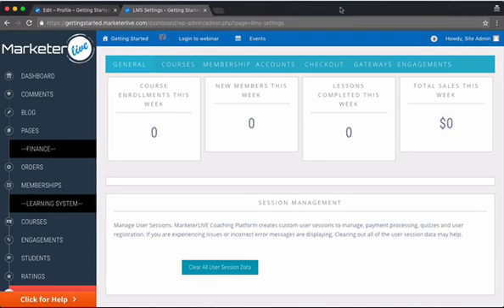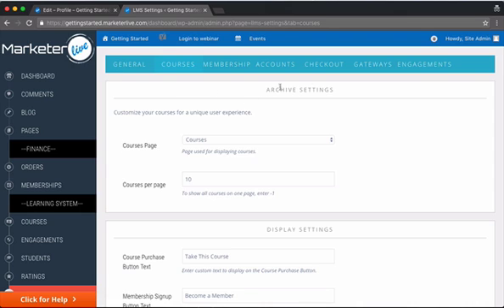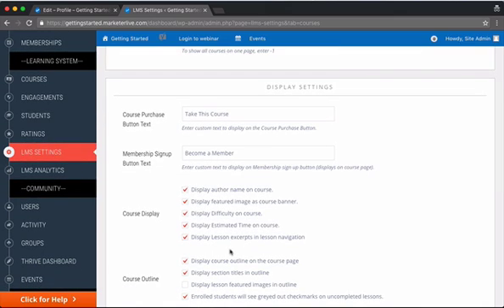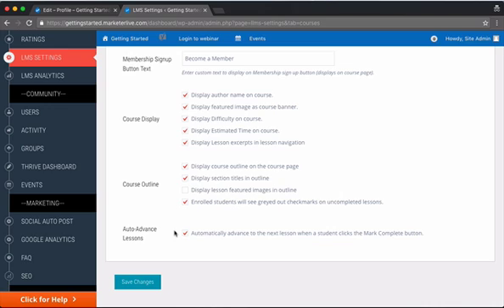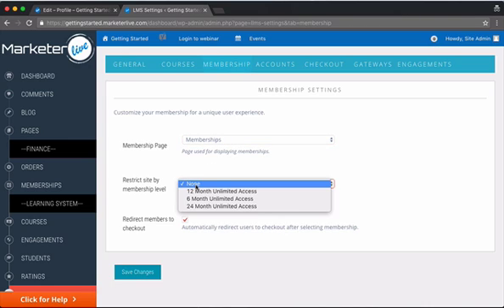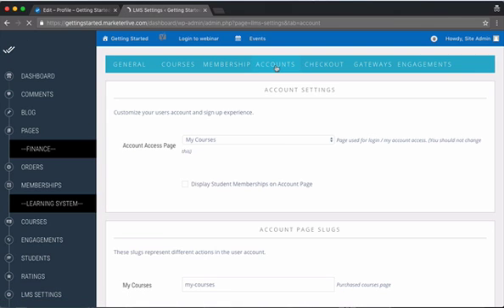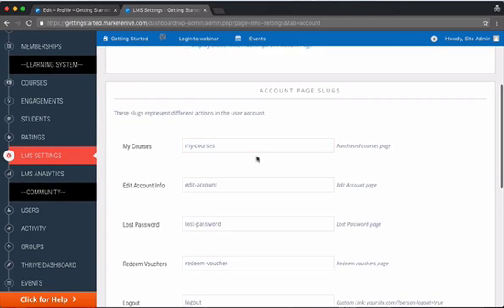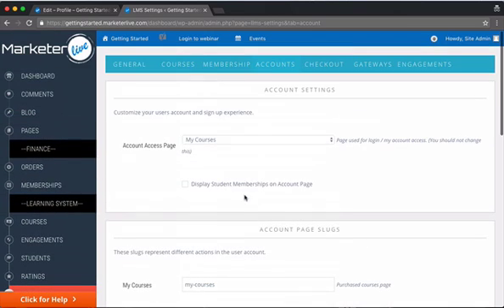#5 Getting Started with MarketerLIVE - LMS Settings, Course, Membership, and Account Settings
We walk you through the LMS Settings for your MarketerLIVE site.
In this video, we cover the Course settings, Membership settings, and Account settings in this video.